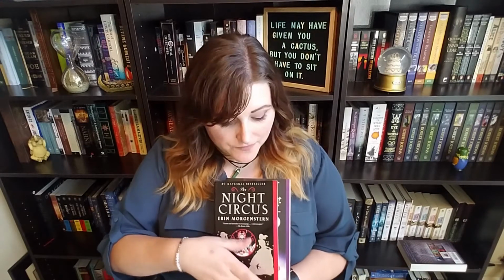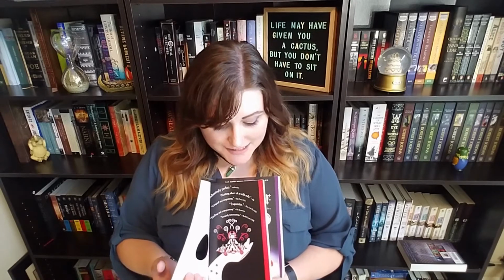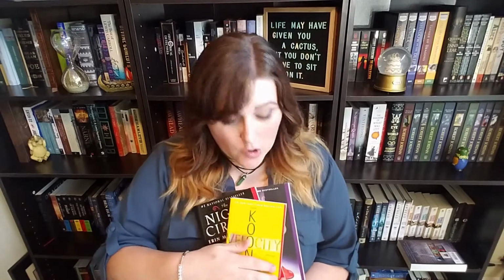Bookish Pet Peeves || They're Aging Me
Just a list of book things that make me want to set something aflame.

Personal: flambanana
Bookish: chaptercviii

Personal: nuhnuhnuhnuhBATMAN